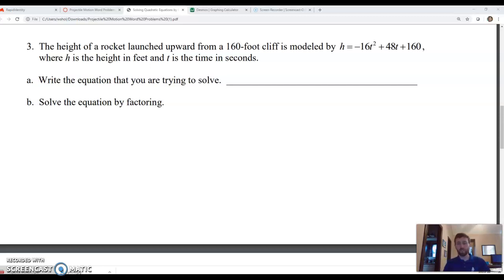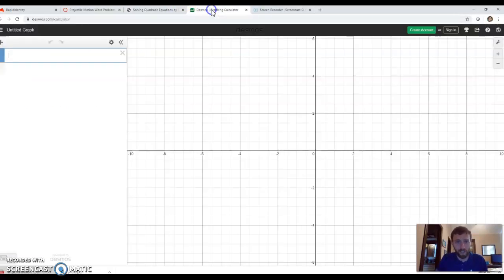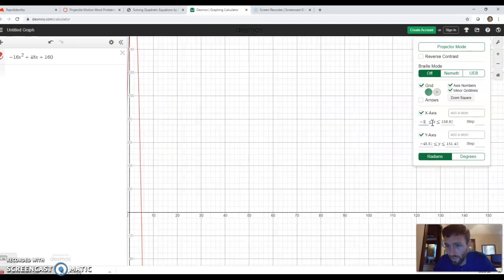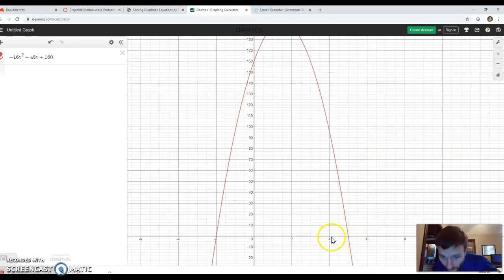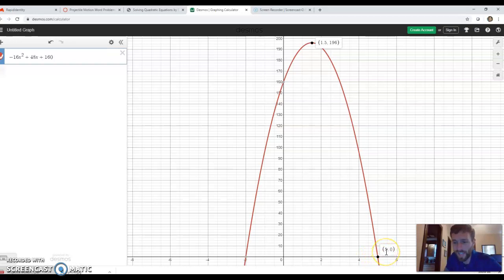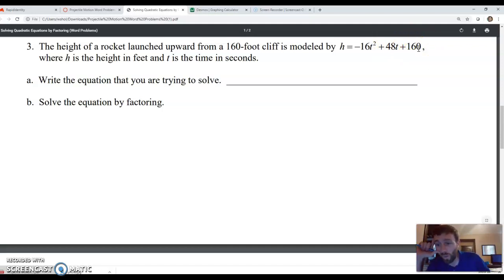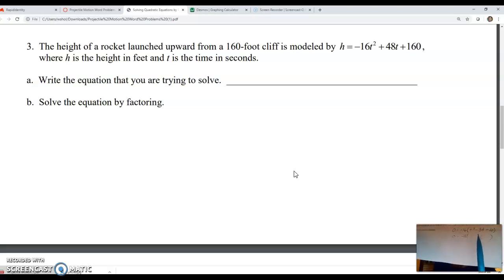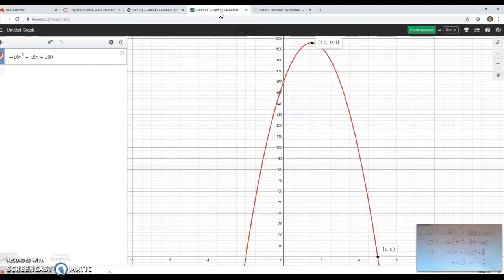Week 1 Lesson 1 Video 3